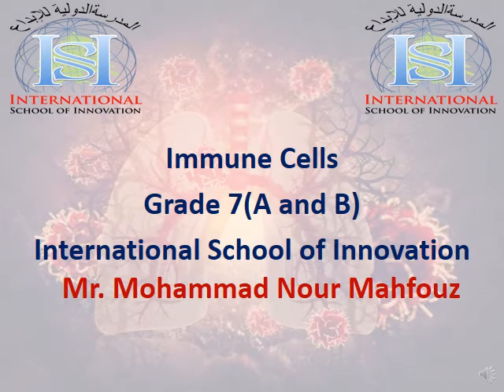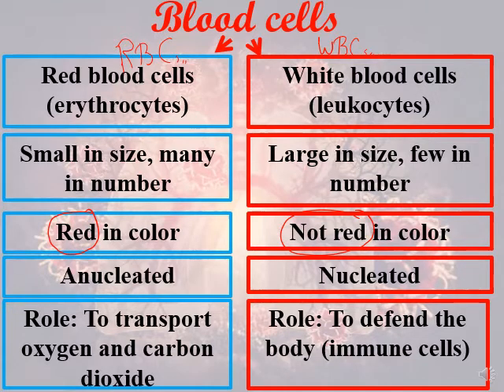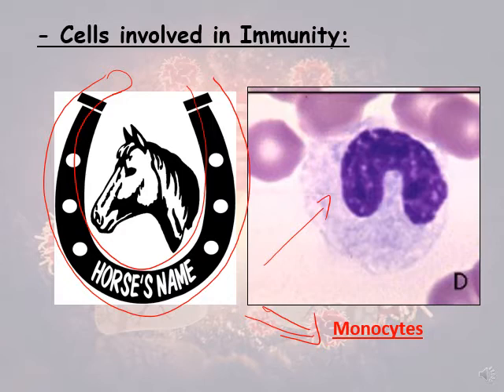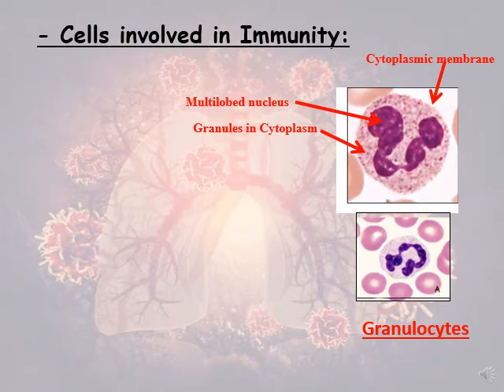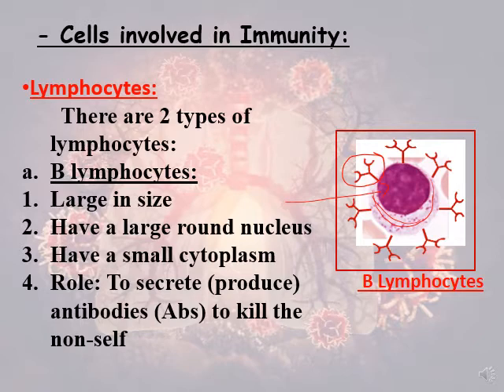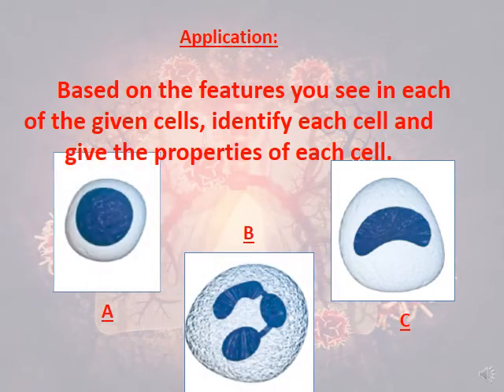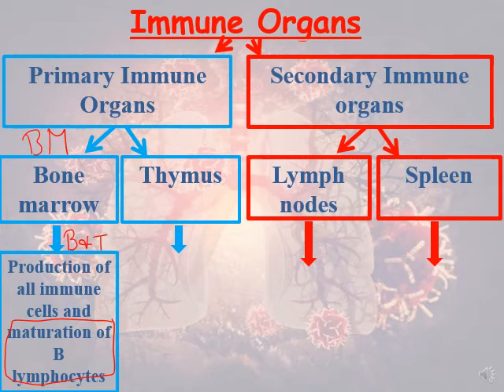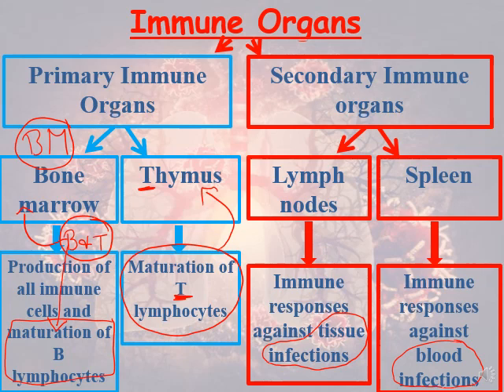S4 Biology Olecture 5 Immune cells Video